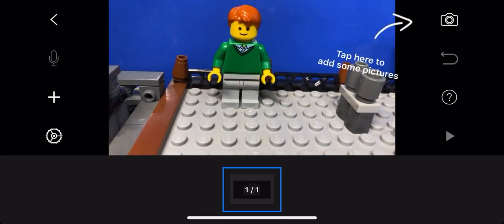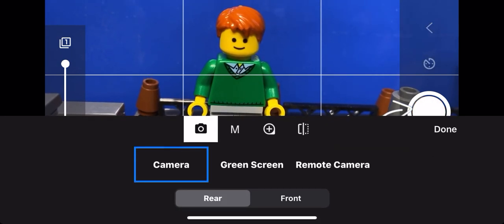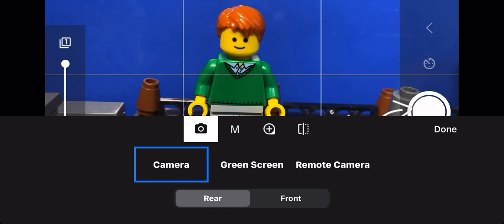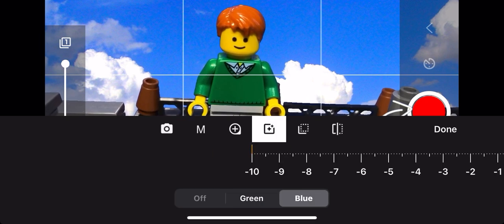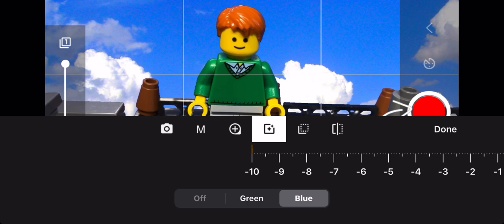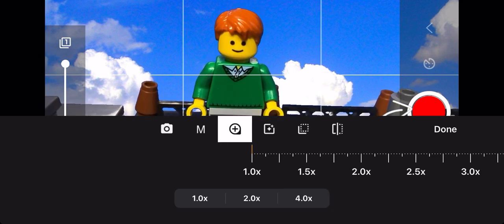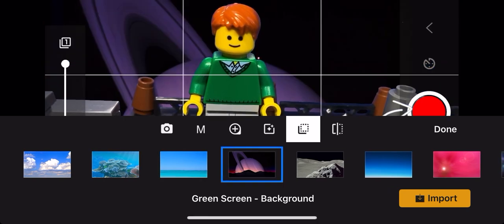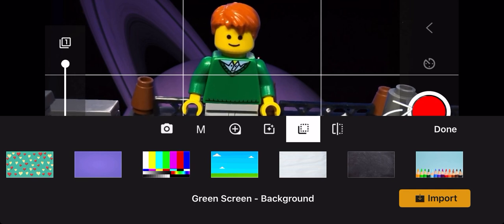How to green screen in Stop Motion Studio(Pro)